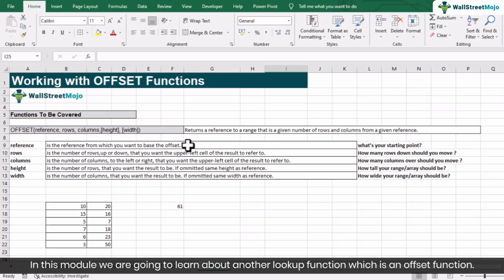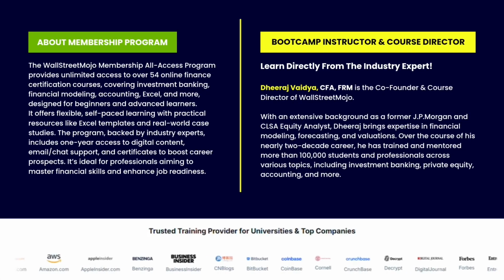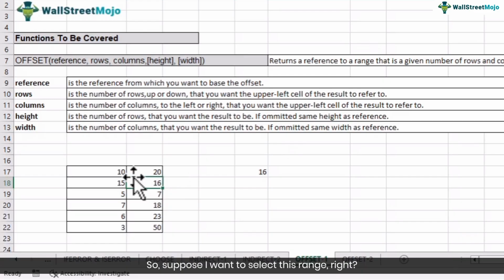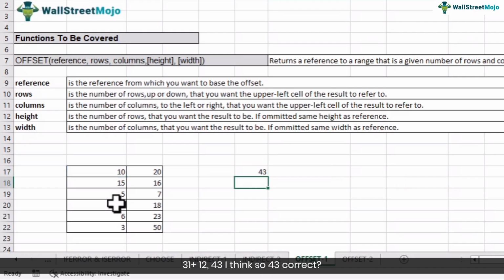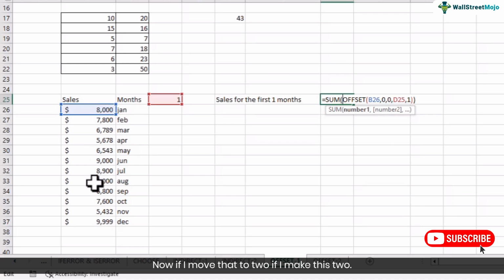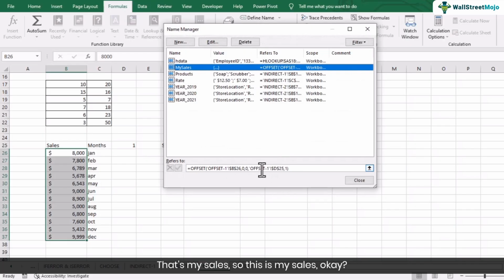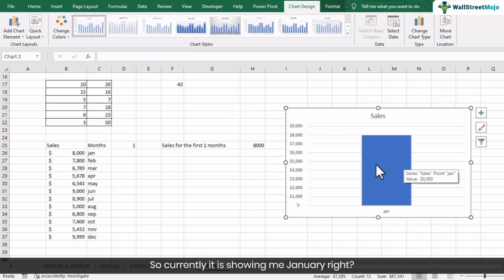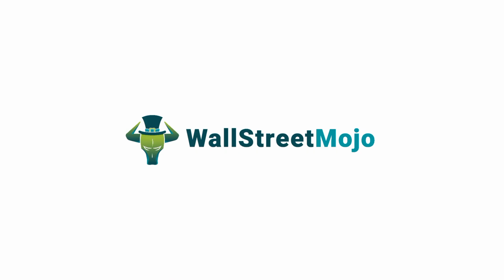Excel Lookup Functions – Lookup Across Multiple Sheets | Excel Function Series (Part 13)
Welcome to Part 13 of the Excel Lookup Function Series! 🌍

In this video, we’ll tackle a real-world challenge — how to perform lookups across multiple sheets in Excel.
This is an essential skill when you’re managing large workbooks, reports, or consolidated financial models.

You’ll learn:
✅ How to use VLOOKUP and INDIRECT together for multi-sheet lookups
✅ INDEX-MATCH method for better flexibility and control
✅ Dynamic references with named ranges
✅ Real-world example: Consolidating data from monthly sales sheets
✅ Best practices to keep your formulas clean and efficient

By the end of this video, you’ll know how to retrieve data from multiple worksheets automatically — saving time and boosting productivity.

📈 Next up: Part 14 – Lookup with Multiple Criteria